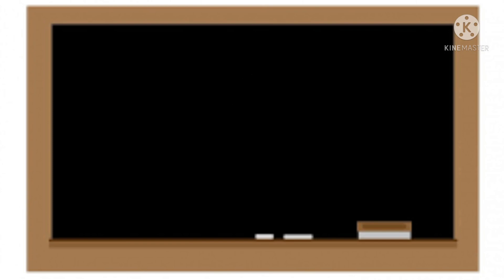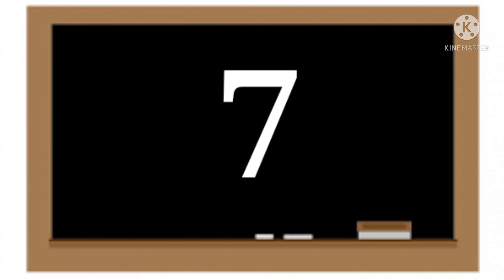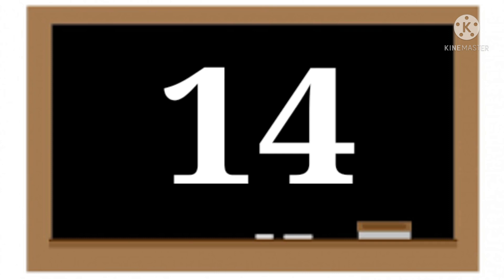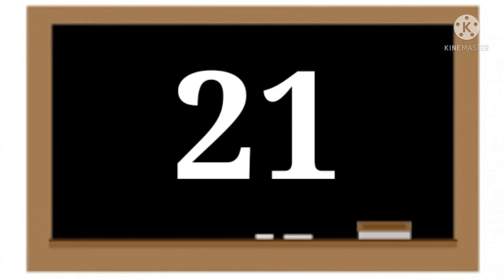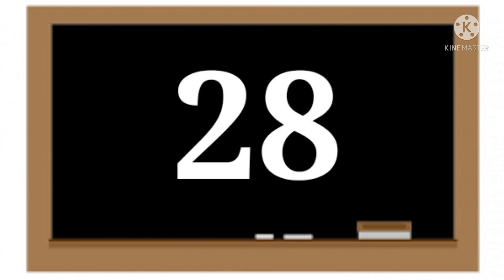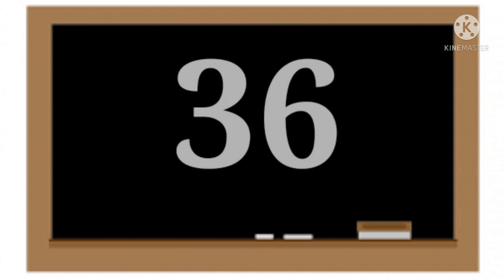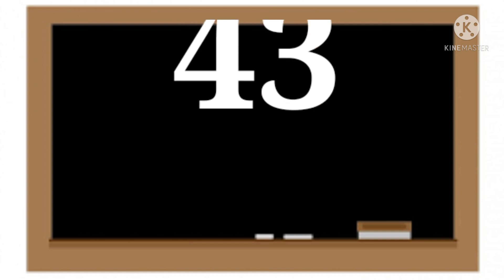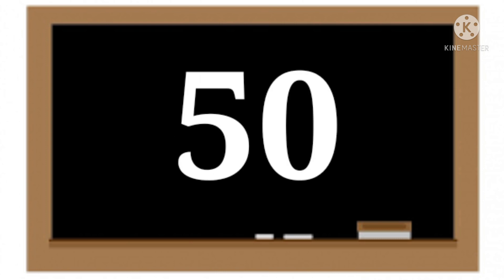Number counting 1-50|counting of numbers|1 se 50 tak ka number ginna|numbers song 1-100|count to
ToNumber counting 1-50|counting of numbers|1 se 50 tak ka number ginna|number counting kaise sikhaye

  Hello parents

                In this video kids learn number counting 1 to 50 with a new method.

our other videos links are here

🍍🍎🍓🍇fruits name

Days name _

months name

letter words

Drawing|Glitter|How to draw|How to draw and learn|Number song 1-100|count to|Numbers Song|Learn to count
counting
1 50 counting
count

123counting
learn number counting
how to learn numbers
number counting
number ginney ka sahi tarika
learn numbers
1-50
1 se 50 tak ginti
number counting easy way
number ginti
world of suryanshu
numbers

countto1-100#learncounting#learntocount1-50#numberscounting#onetothirtyinenglishwoeds#1-30#howtolearnnumberskaiseyaadrakhe#fiftyonetohundredspelling#diyplaydohcraftlearnabccolours#writecoloursnamecoloursnameinenglish#1-100number#1to 100spelling#1se100takginti#easycounting 1se100hindimeginti#easycountinginhindi#writenumbername1-100inwords#learntospellnumbers#words1-100#onetofiftyspellinginenglish#howtowritehindinumbers1-100#44soundsinenglishalphabet#1-20spellingforkids#eleventwelvethirteenfourteen#rondadclasvocales#writehindinumbersfrom1-100#learnnumbers1-100withspelling#write21-30numbersinhindi#1-100numbernames#91-100numbersnames#1-30takginti#hindinumbers#101se200takginti

worldofsuryanshu numbercounting1-50#countingofnumbers